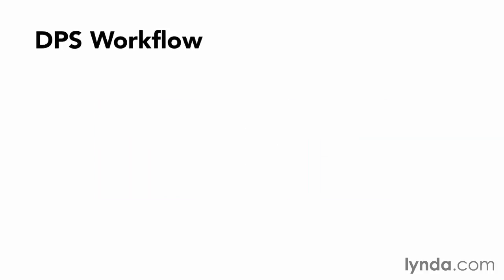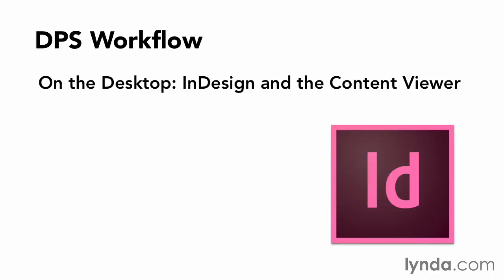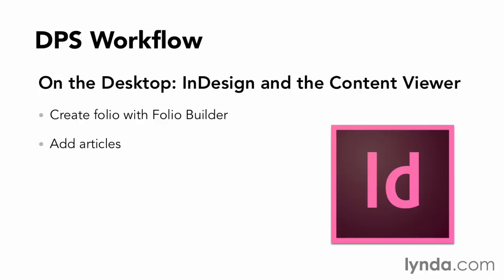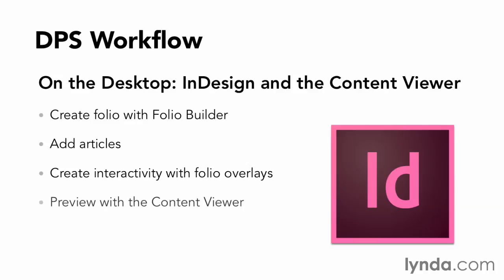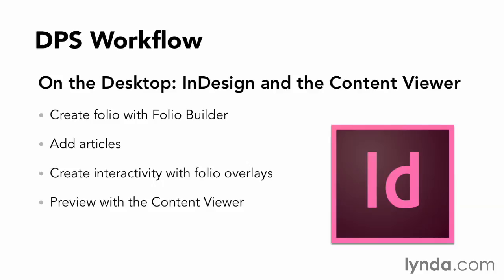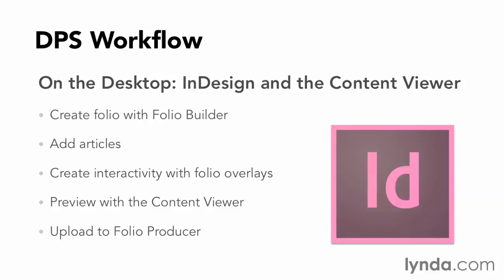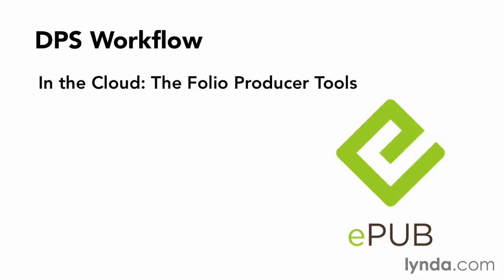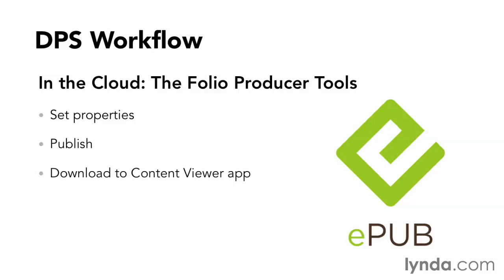129005 09 05 XR15 DPSWorkflow